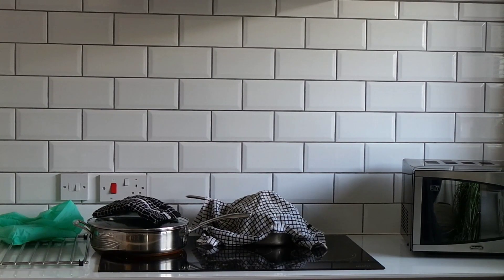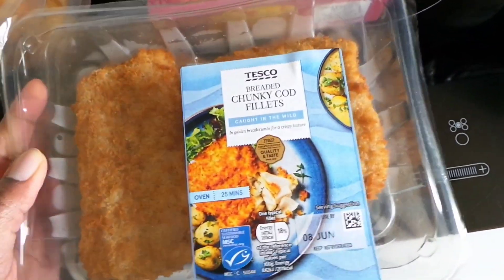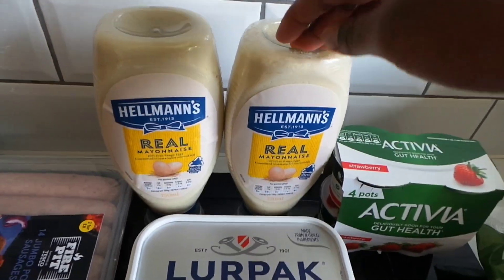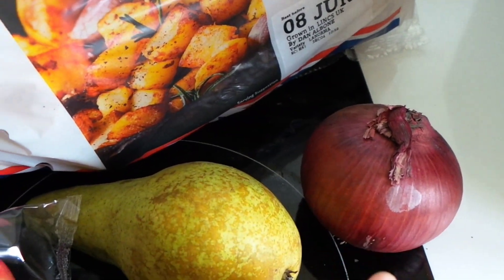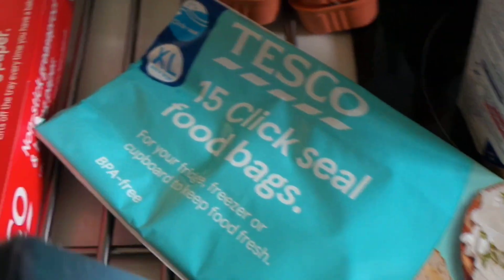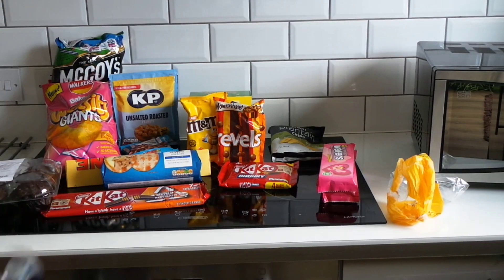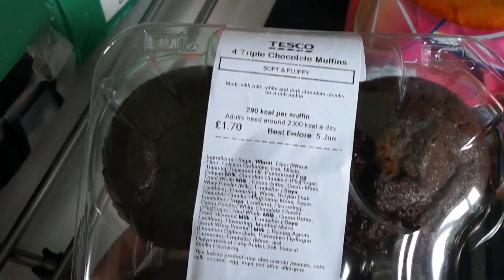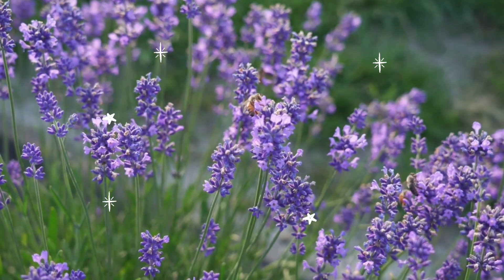TESCO FOOD HAUL | What £180 can get you in Tesco | June online monthly food shop haul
Hello lovely people, I hope you are well. Today I wanted to share another Tesco food haul with you and this one is quite a big haul.